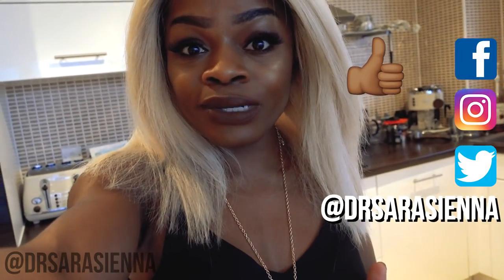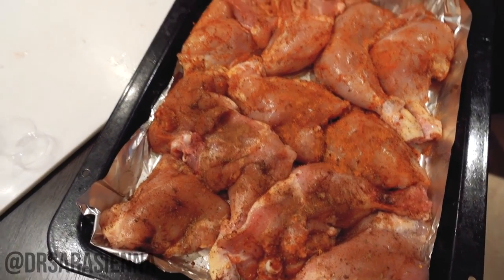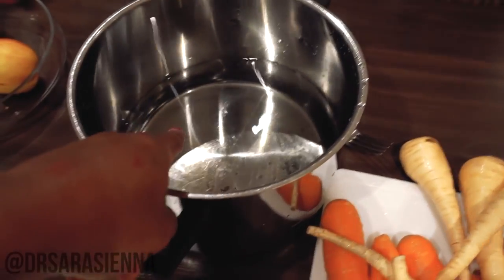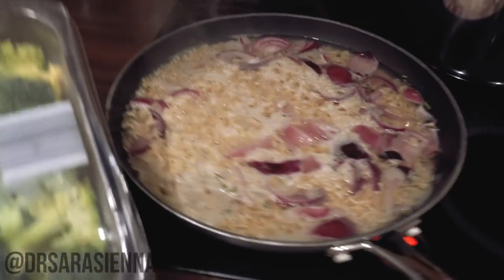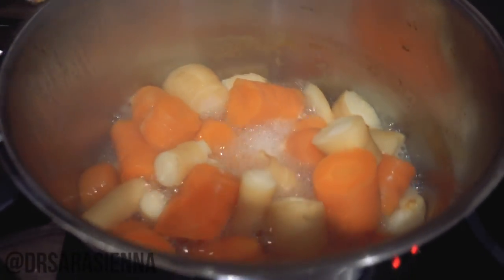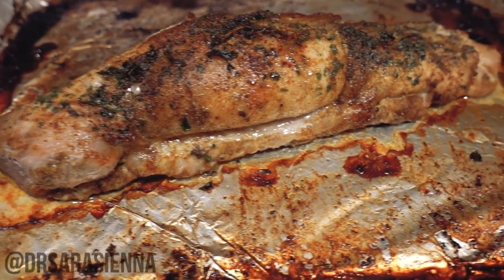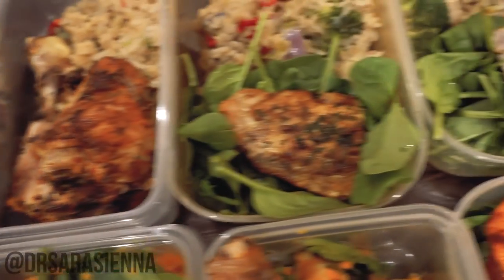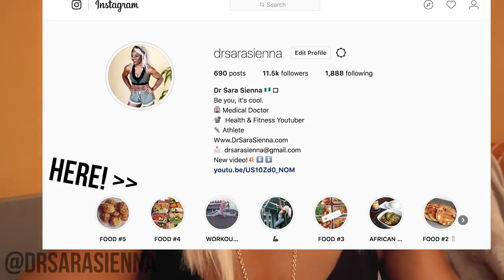DOCTORS HEALTHY MEAL PREP! - SARTEMBER DAY 21